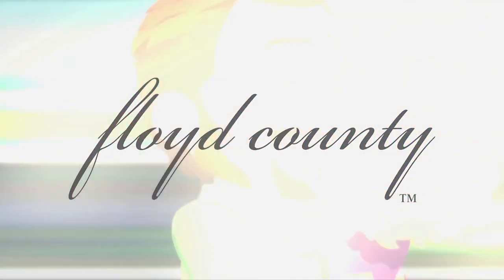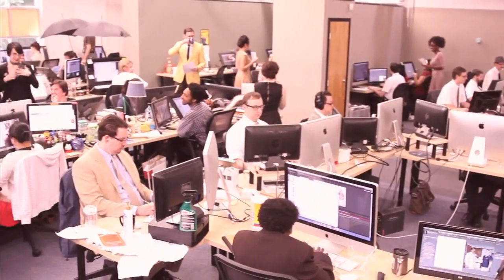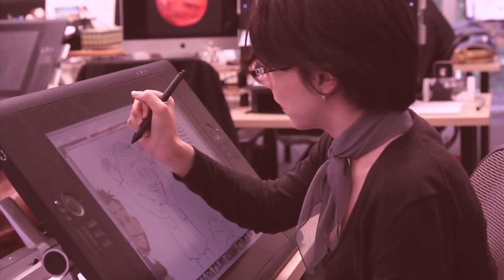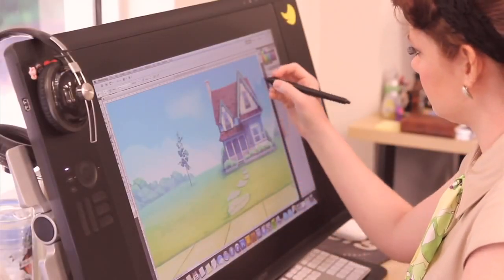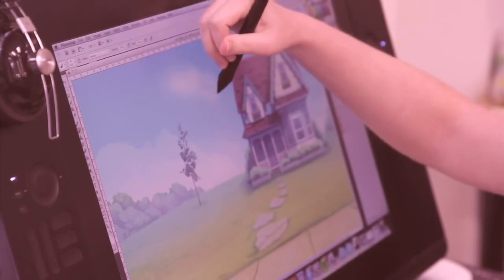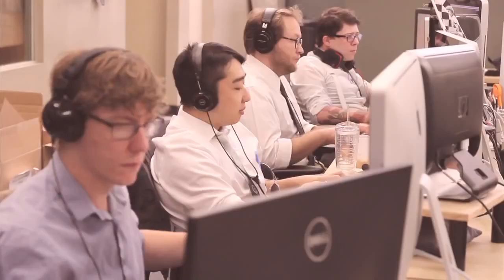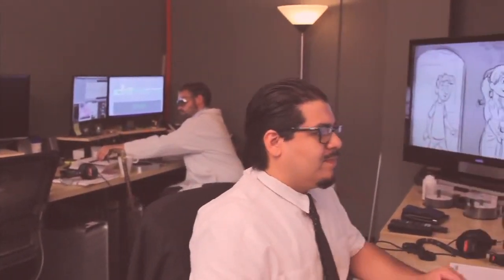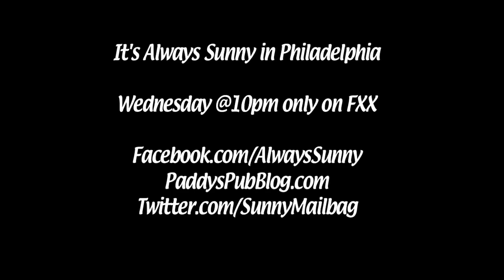It's Always Sunny BTS Floyd County's How Cartoons Are Made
Did you know that Floyd County Productions is the home of your favorite cartoon, Archer? Well this year, they were nice enough to give It's Always Sunny In Philadelphia a little bit of their own flavor with a tasty little animation that goes inside the mind of Charlie Kelly.

So let's all head down to Atlanta Georgia where the geniuses at Floyd County are hard at work and see if we can learn...

HOW CARTOONS ARE MADE."